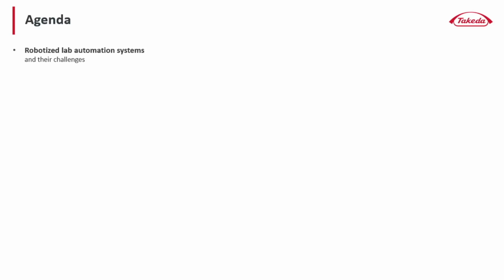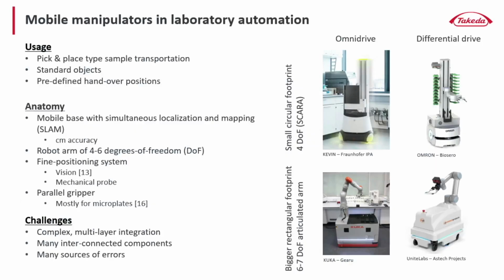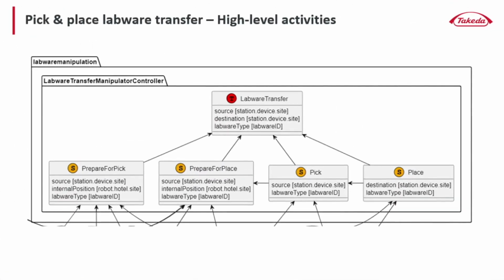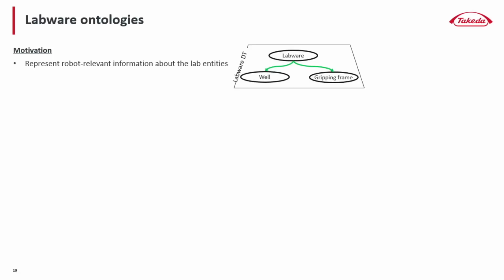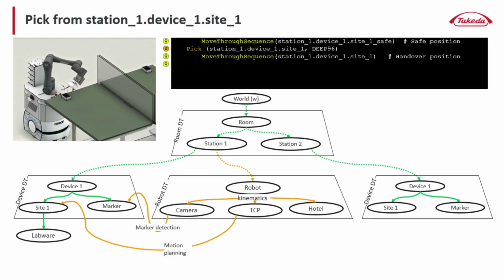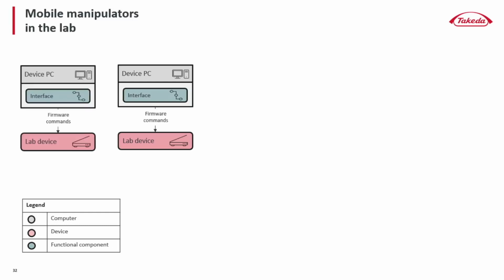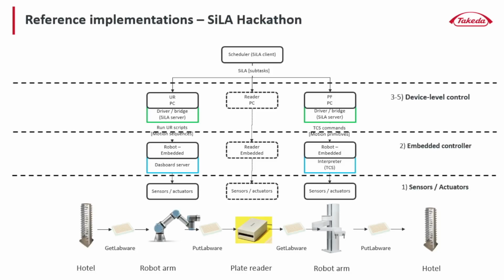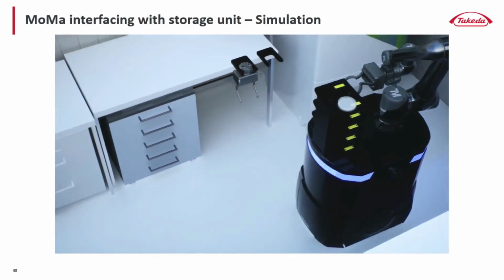Reference Architecture Model for the Integration of Lab Robots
As presented by Adam Wolf at the Pharmaceutical Mobile Robotics Congress, 20-21 April 2023, London